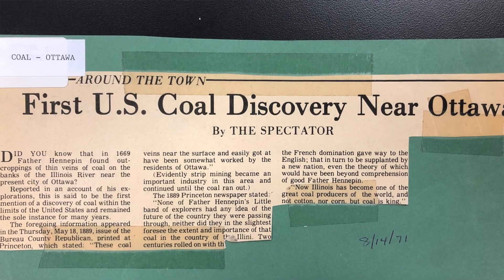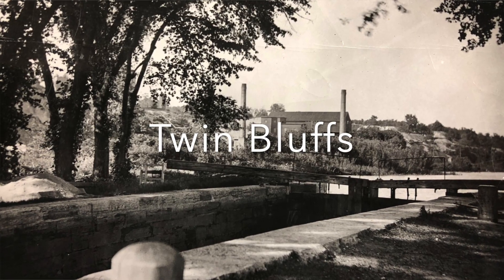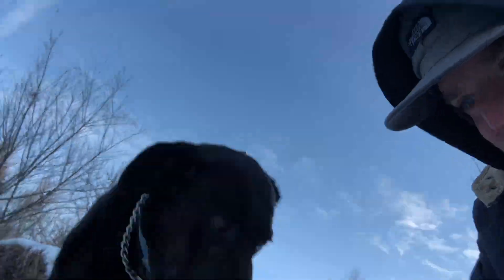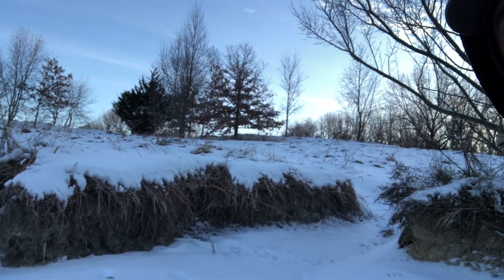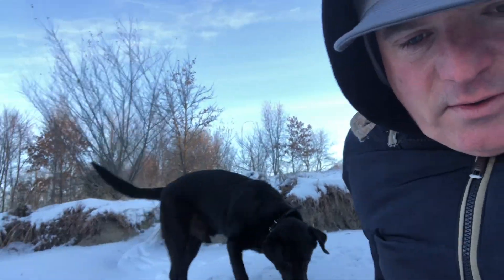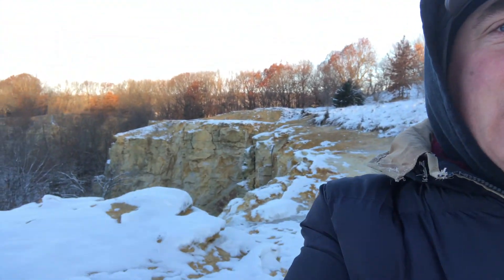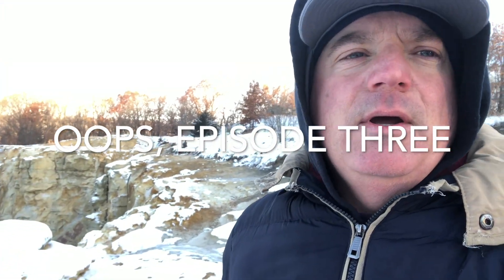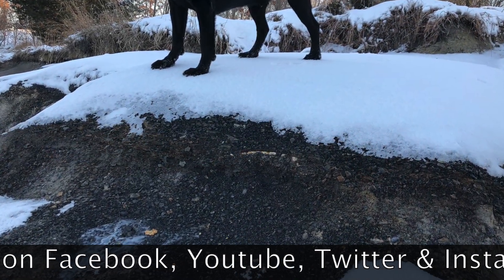Awesome Ottawa Files Episode Three, Mining in Ottawa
There is an amazing (secret) area in Ottawa where you can see the three major mining spoils in one spot.  Sand, coal and clay deposits are all visible.  We take you there in Awesome Ottawa Files Episode Three.  Enjoy!